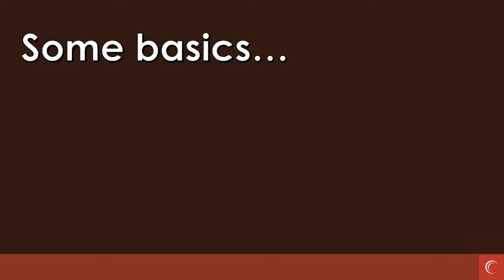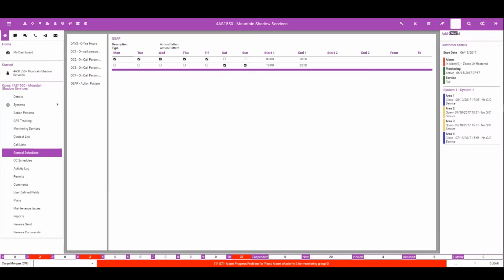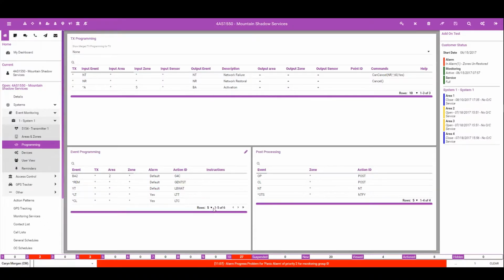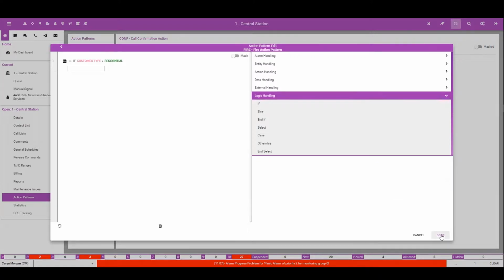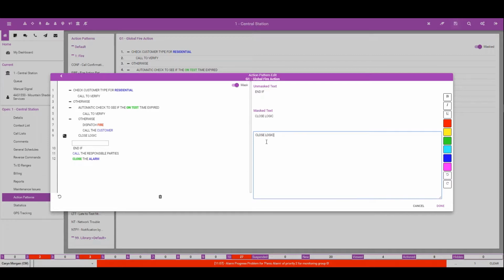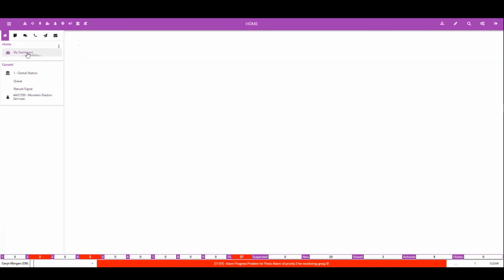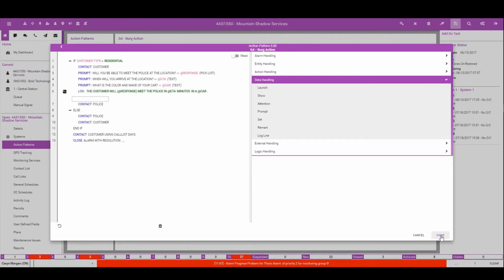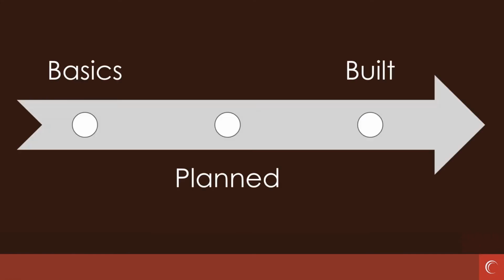Enhanced Action Patterns Webinar 1 - September 2017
This helpful, 45 minute long webinar with Caryn Morgan walks you through the basics of Enhanced Action Patterns in Manitou Web Client